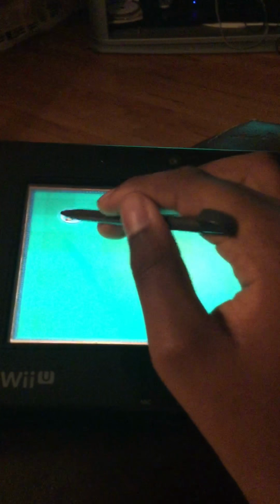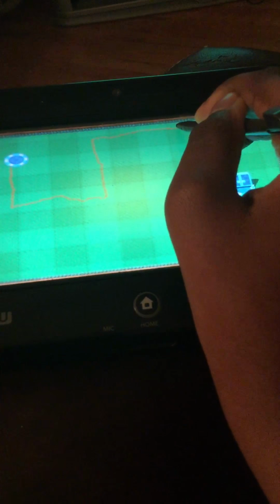Nintendo Land: Yoshi Fruit Cart 2/2 (Gamepad)